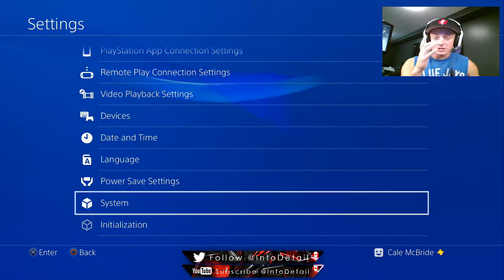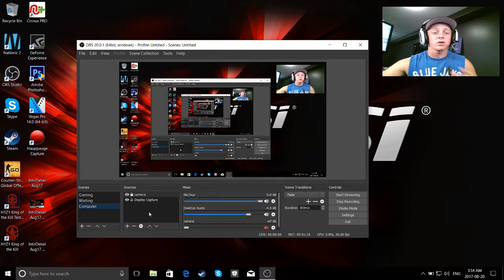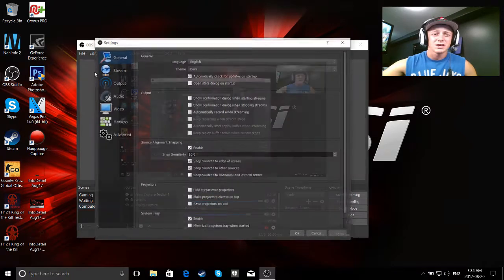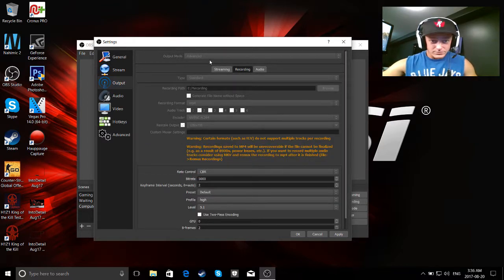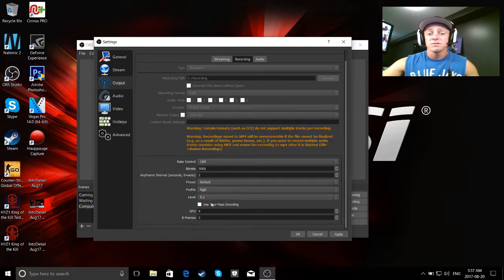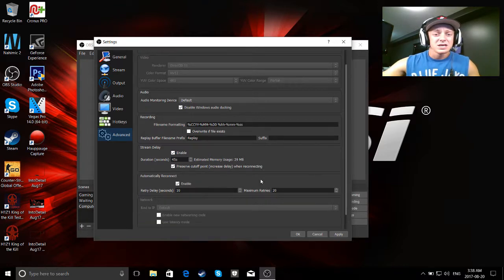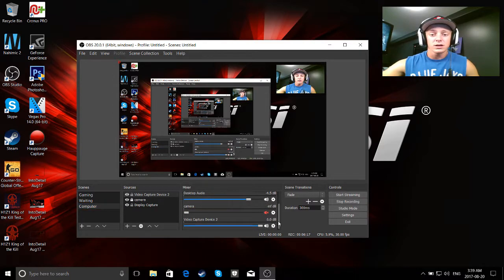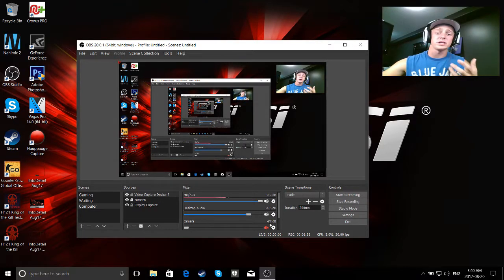OBS WITH HDPVR2 + Settings AUGUST 2017